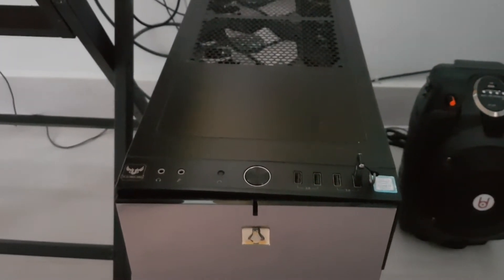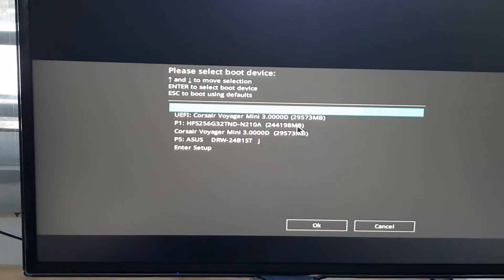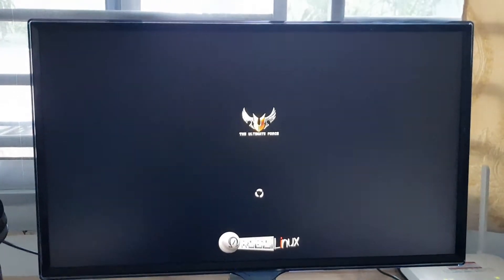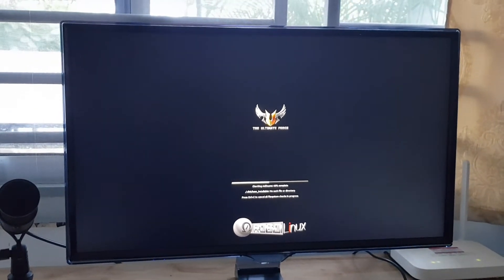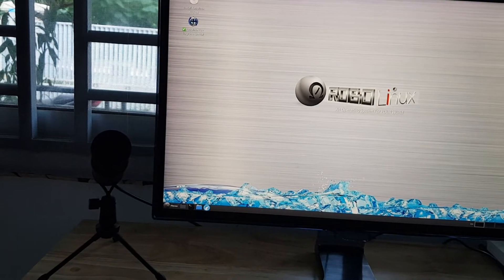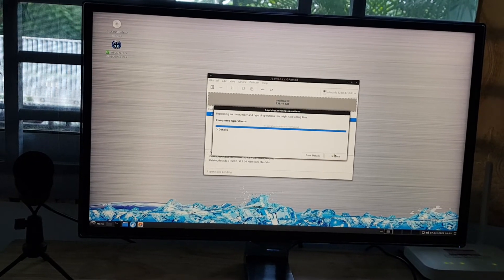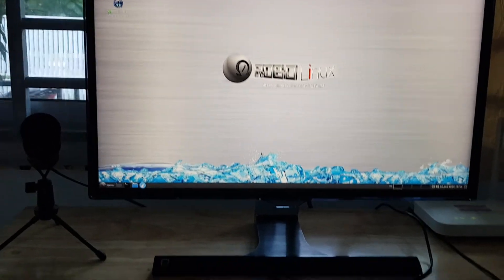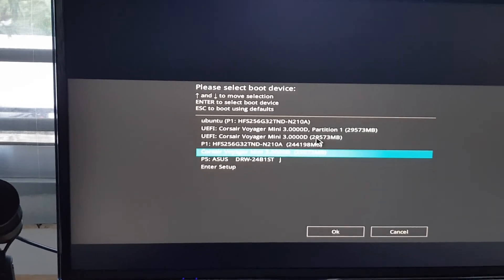Easy Robolinux (UEFI iso or Legacy iso) install instructions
Hi Robolinux Enthusiasts & Supporters!
In this video I explain in very easy steps how to install either the Robolinux UEFI iso or Robolinux Legacy Bios iso and why I provide both downloads.

Warmest regards & Blessings to You!